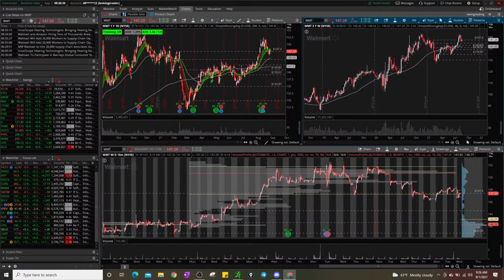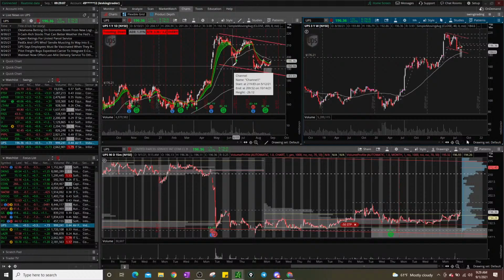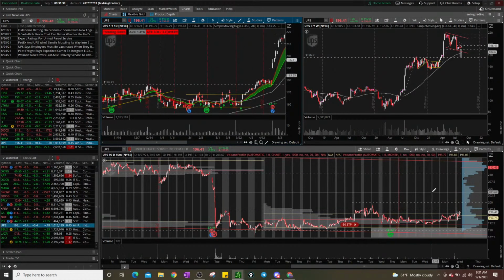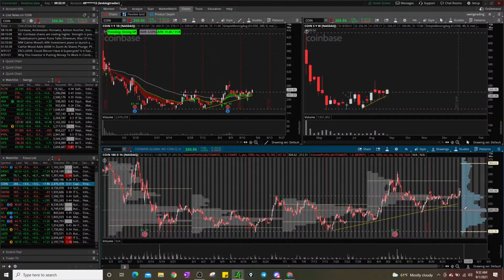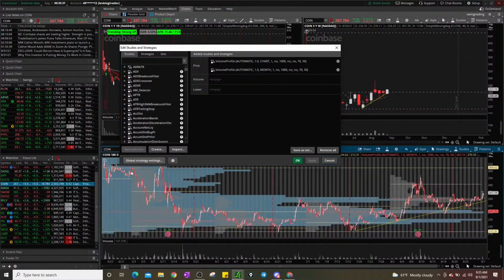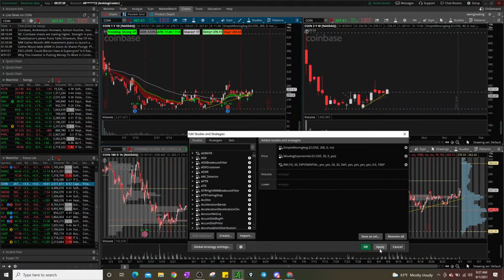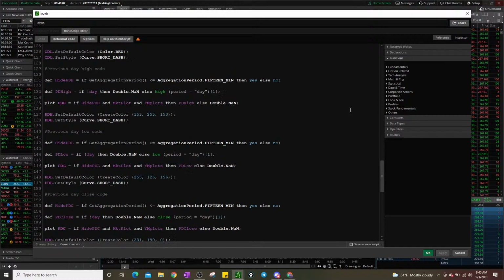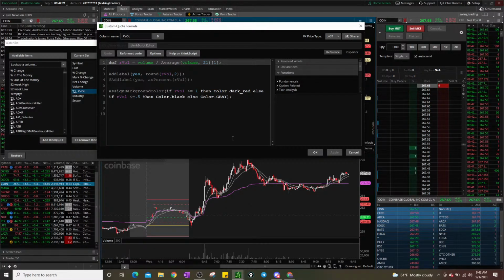TOS Indicators for Swing | Day trading